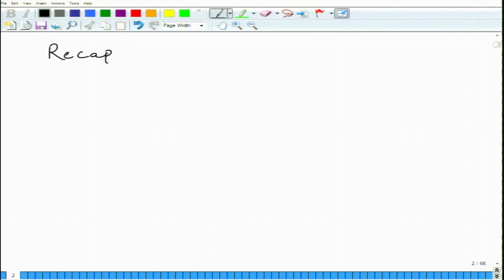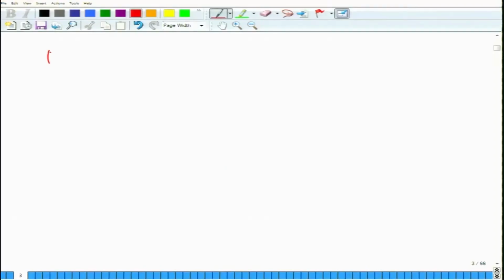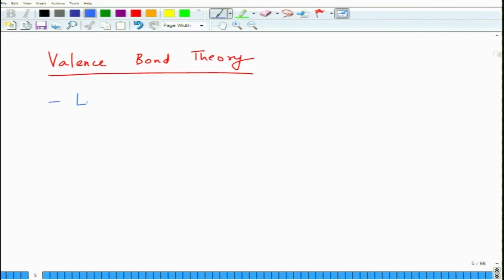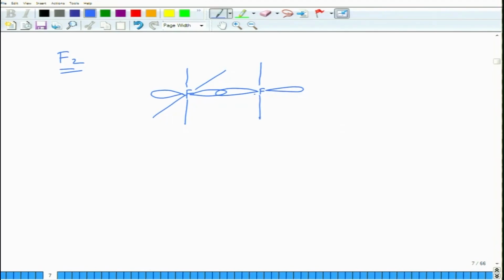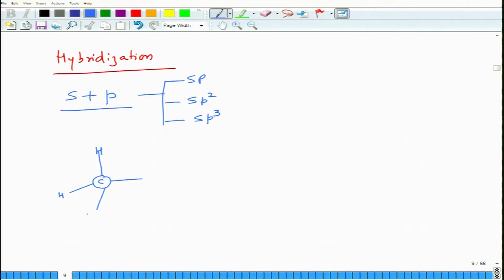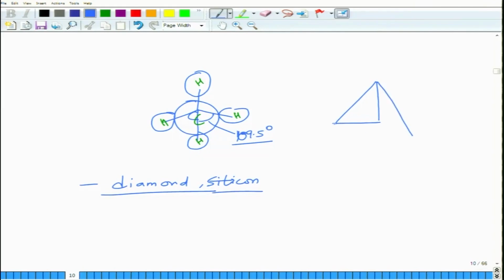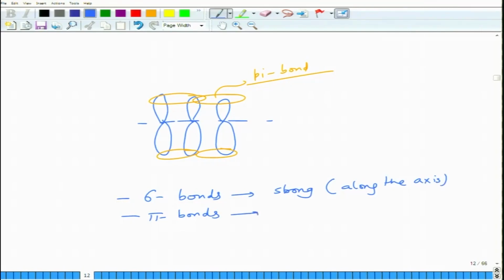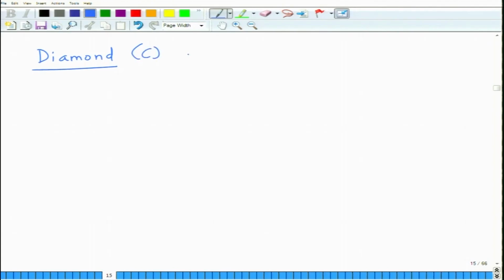Lecture 19: Covalent Solids